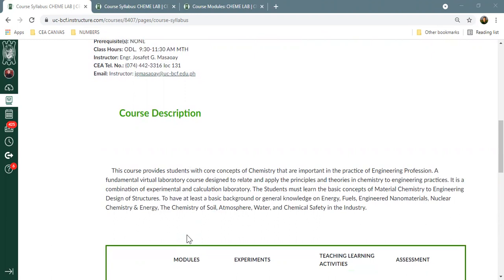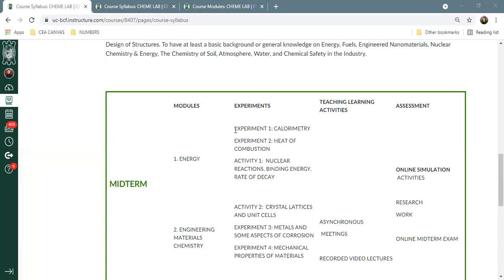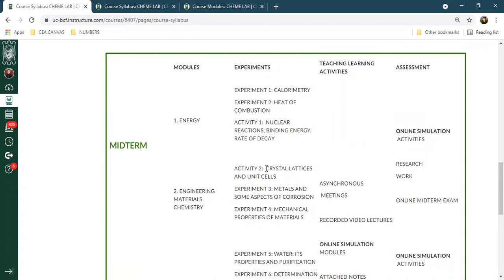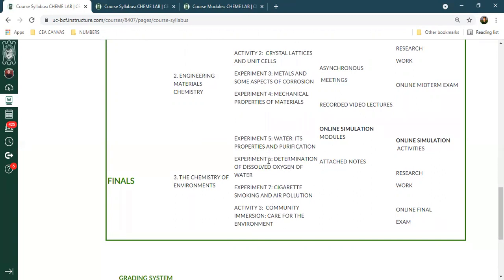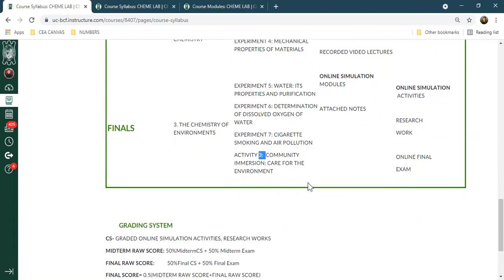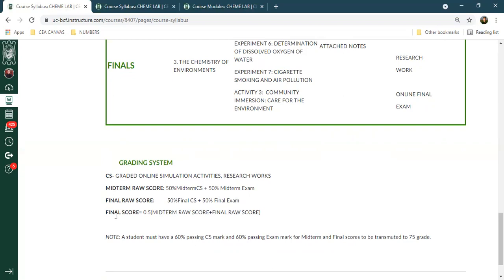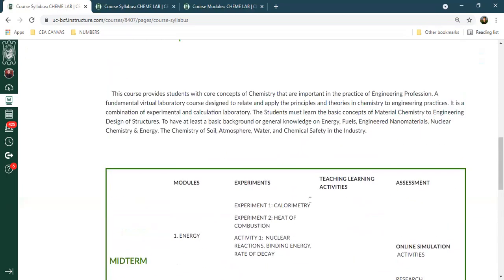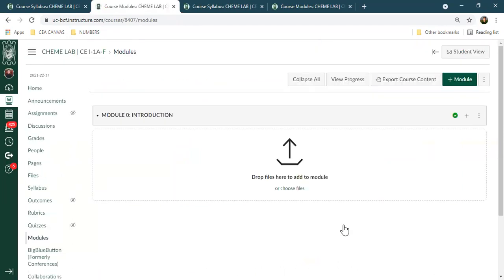CHEME LABORATORY INTRODUCTION